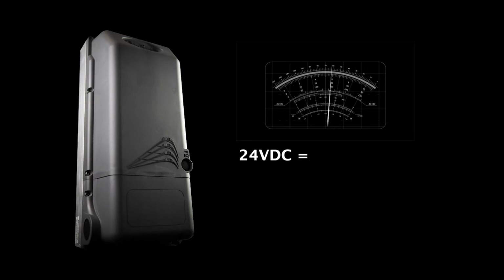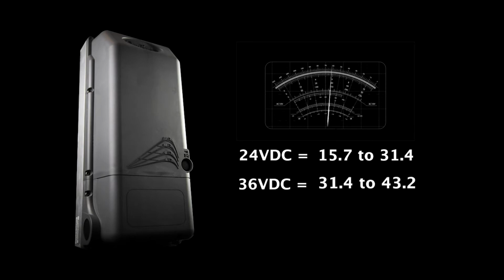FLEXmax 100 AFCI: Factory Defaults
A step-by-step tutorial on how to set the FM100 AFCI back to factory defaults. This process will not only reset all programmed settings back to their original factory settings but will also auto-detect a new nominal battery DC voltage.